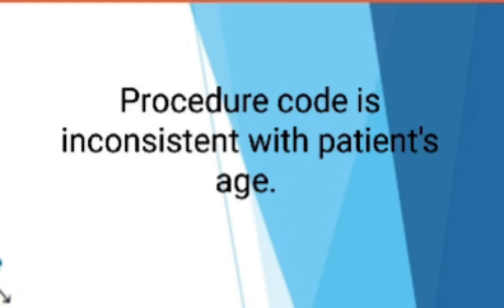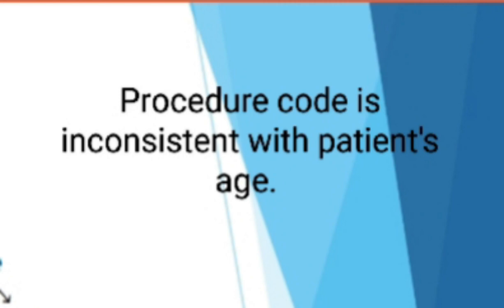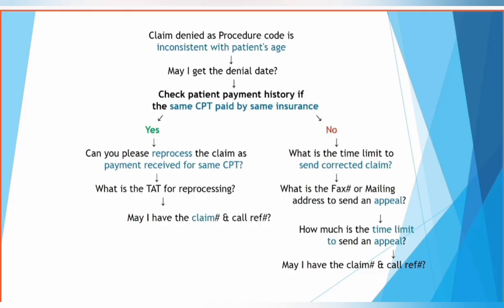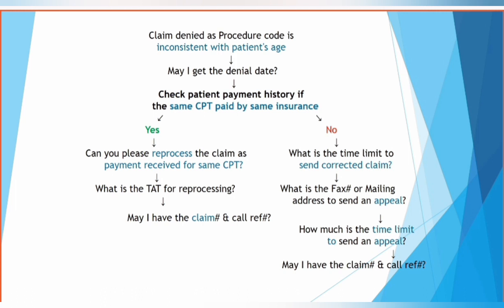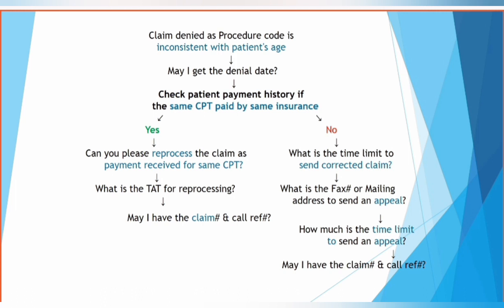Procedure code is inconsistent with patient's age.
As a AR caller what should we do.?